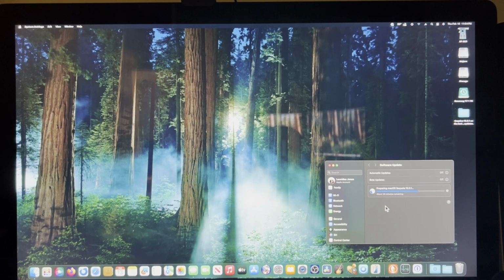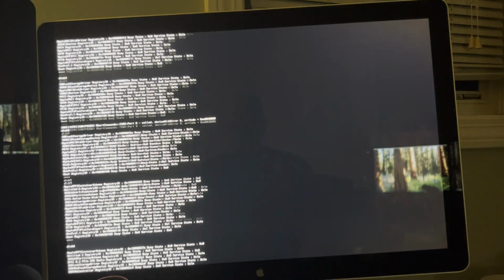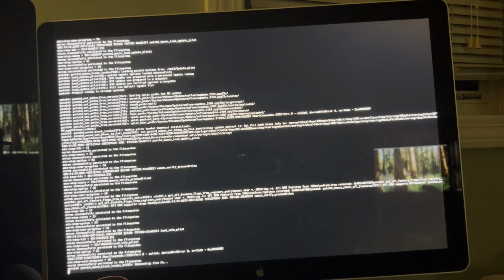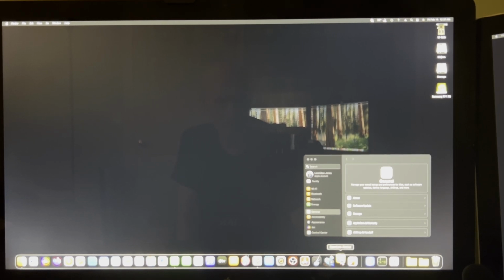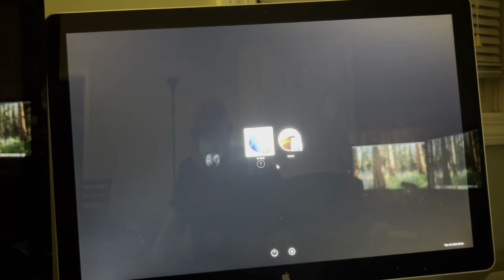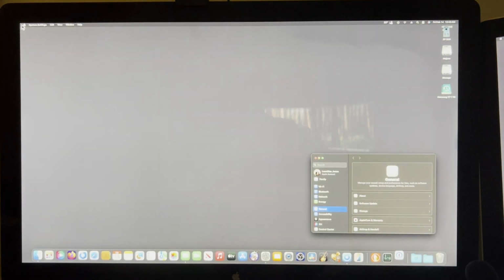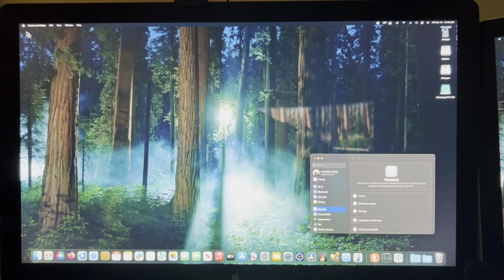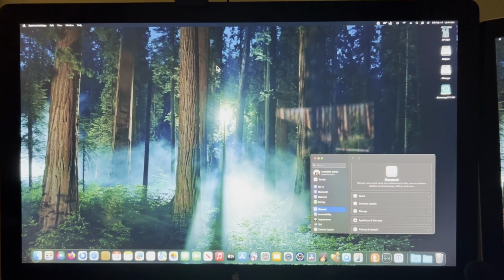Sequioa 15 3 1 on the test Mac Prto, plus camera updates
15.3.1 install, and we may finally have some traction on the webcam problem.